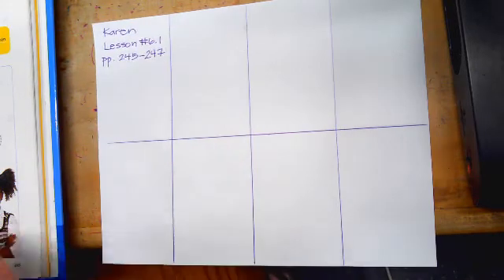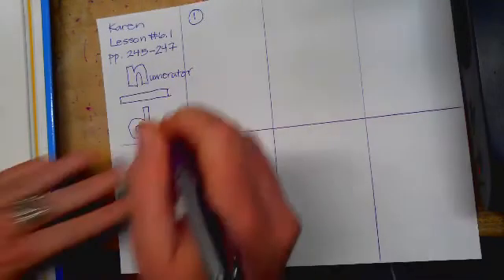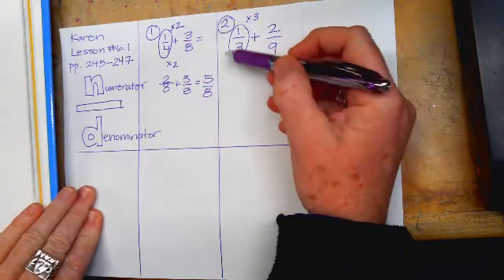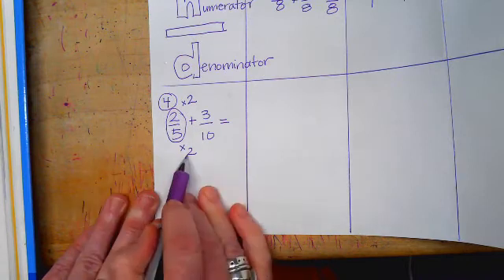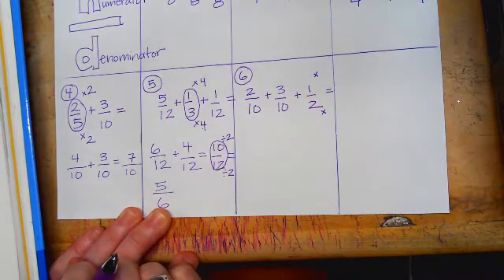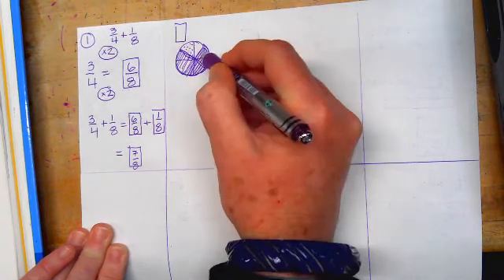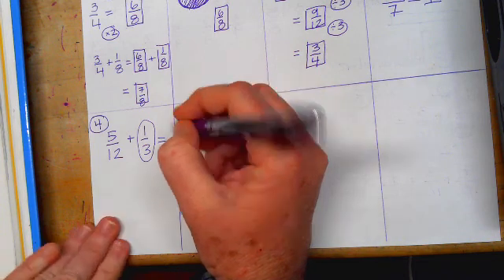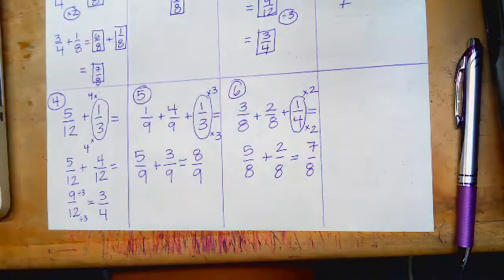Math Lesson Six point One Pages 245 to 247